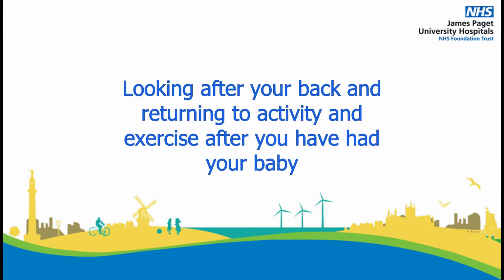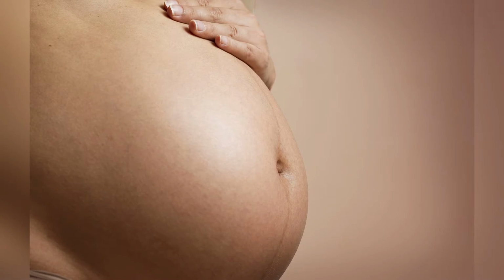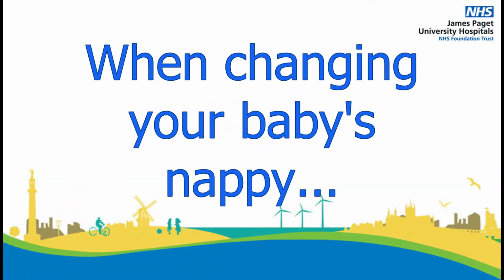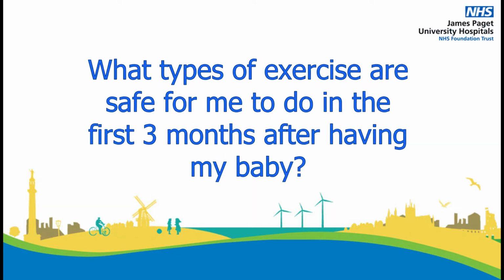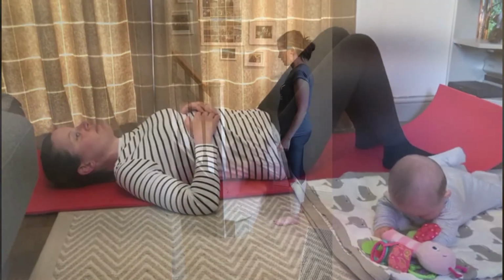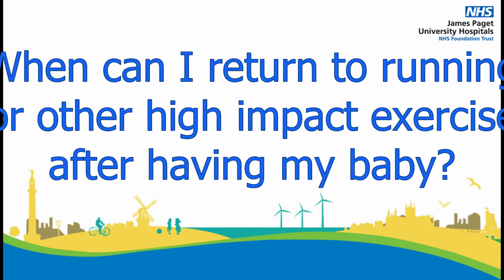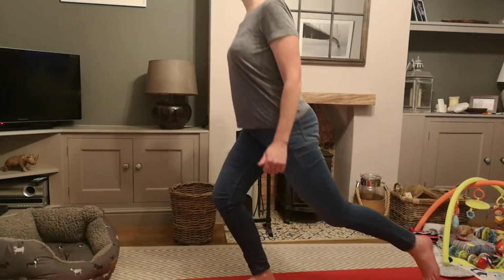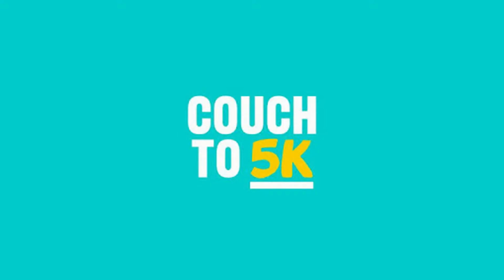Looking after your back and returning to activity and exercise - After Birth Recovery, Physiotherapy